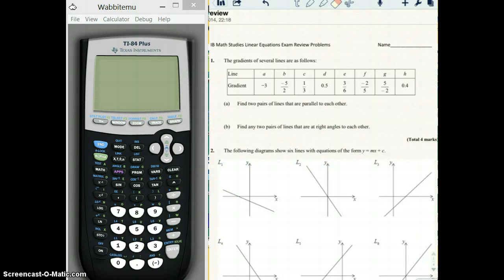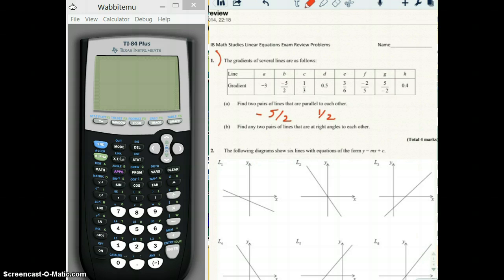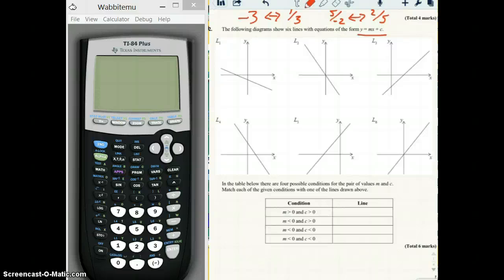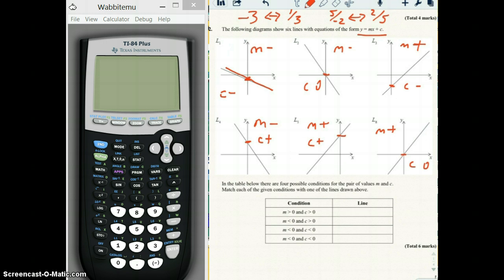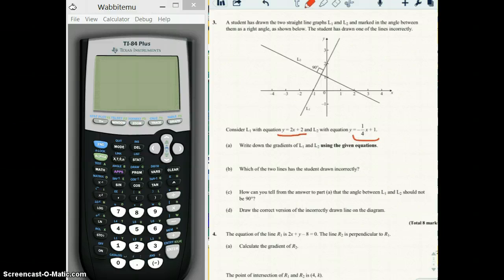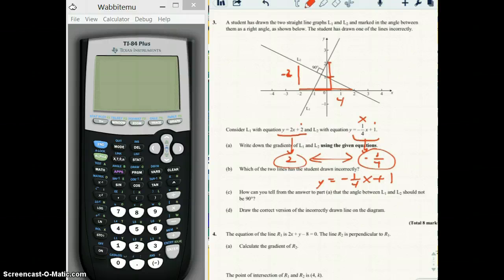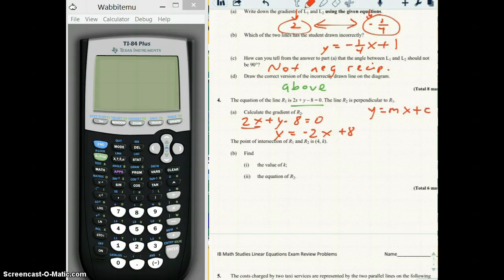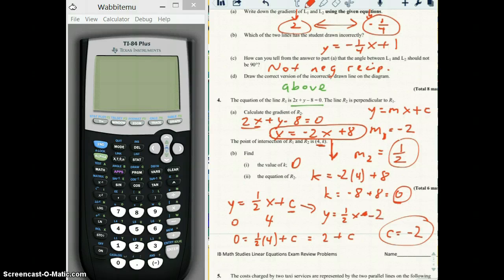linear equation review part 1